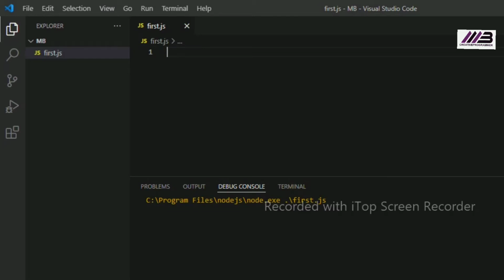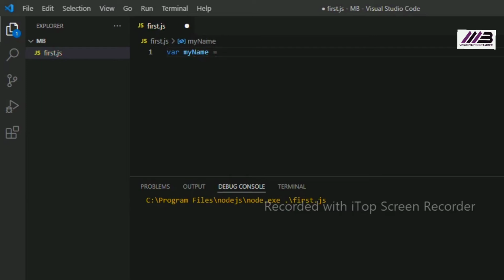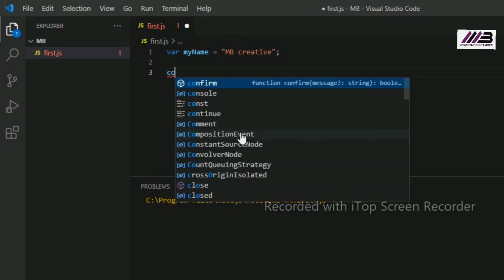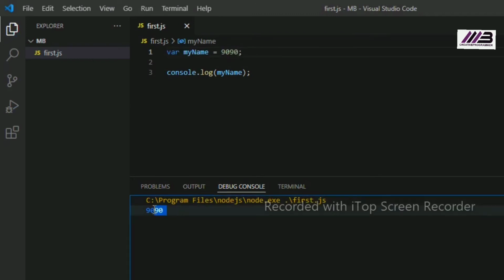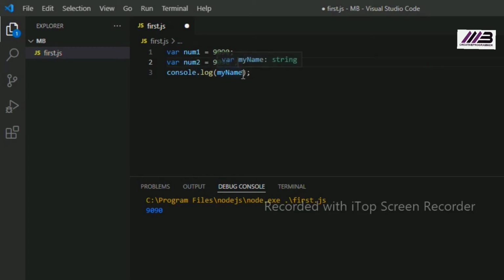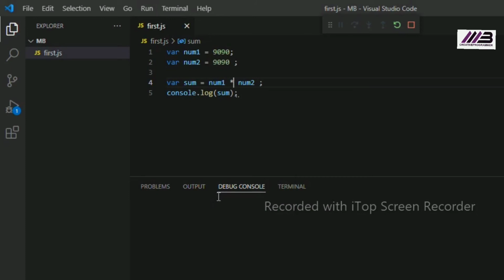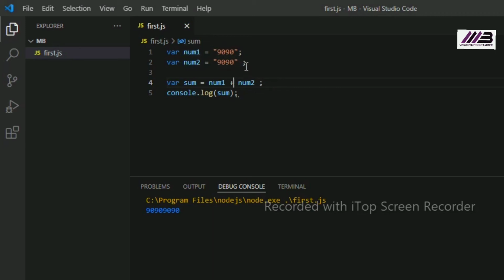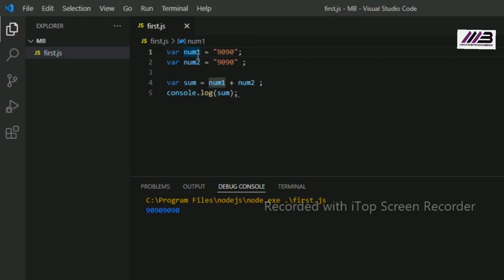Variable in JavaScript #3 | Javascript Tutorial for beginners | Learn in 7 minutes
Hey gyz here we will teach you the complete javascript language and i hope after watching our videos you will be able to code in javascript id for javascript devoloper
And here we will mention the all langauges videos about